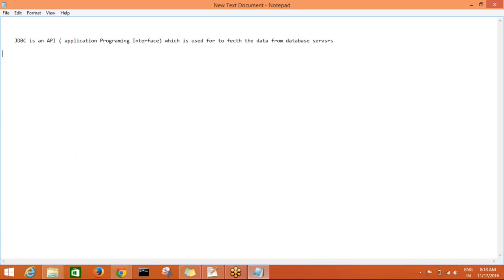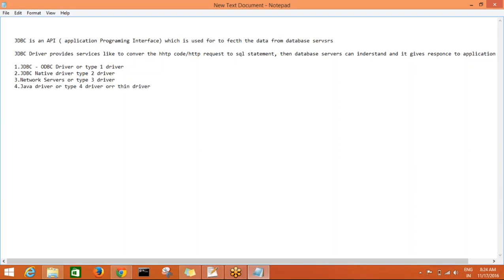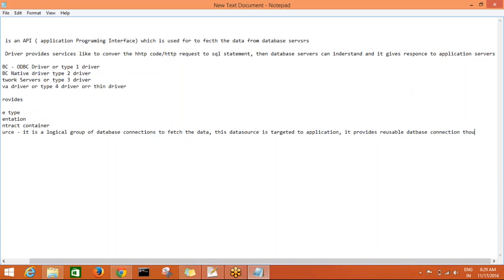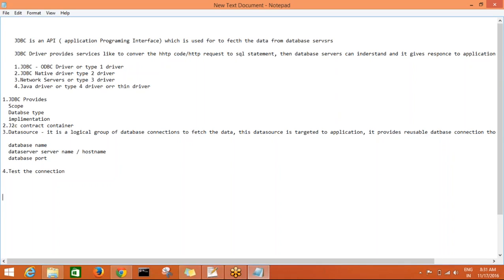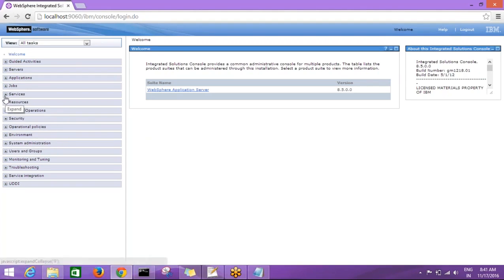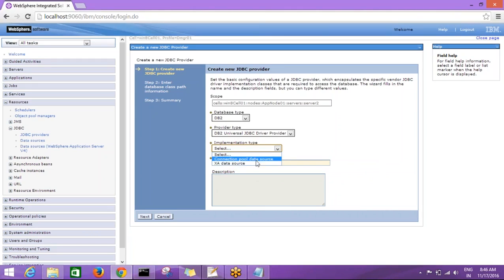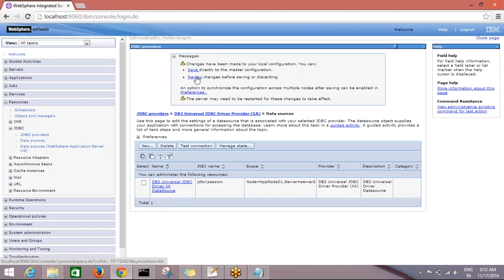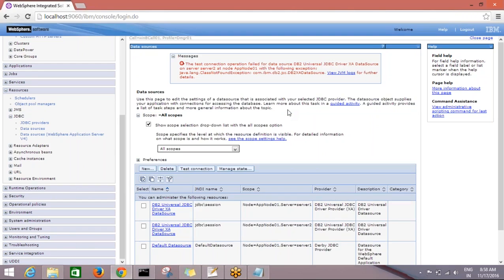Java Database Connectivity in JDBC | IBM WAS | Chennai Folks Training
Java Database Connectivity in WAS
JDBC in WAS
Chennai Folks Training
How to check database connectivity in Java system?
What is Java database connectivity used for in Java based applications?
Which Java API is commonly used for database connectivity?
What is JDBC connectivity model in Java?
How do I check my DB connectivity?
How to check DB server connectivity?
How to call JDBC connection in Java?
How many types of connectivity are there in Java?
What are the 7 steps of JDBC?
Why JDBC is used for database connectivity?
What database is used in Java?
Which database is best for Java?
What are the 4 interfaces of JDBC?
What are 4 JDBC types?
What is JDBC connection type 4?
How to connect SQL to DB?
How to connect db to site?
How to connect db to application?